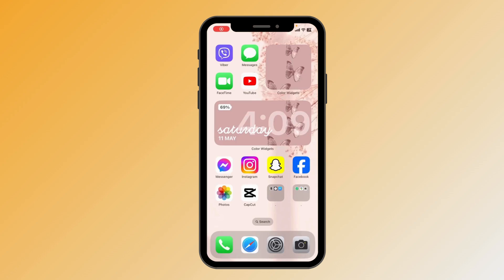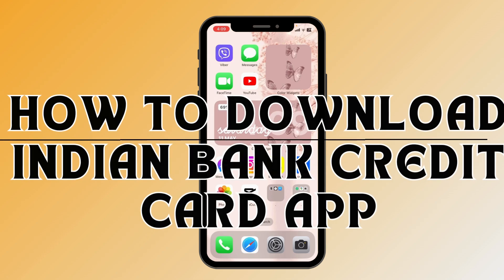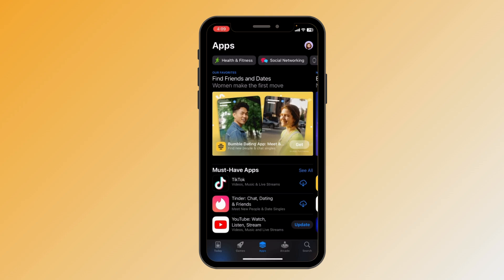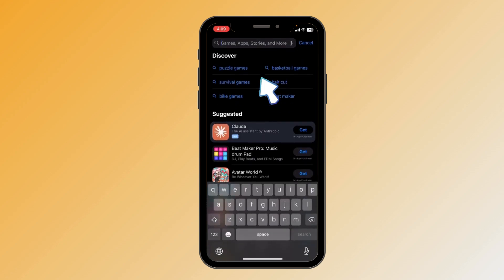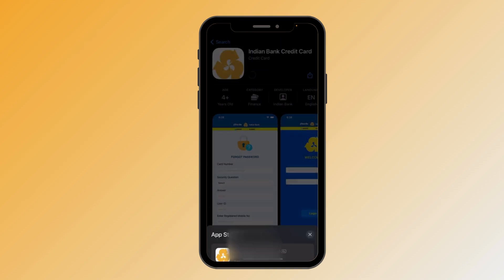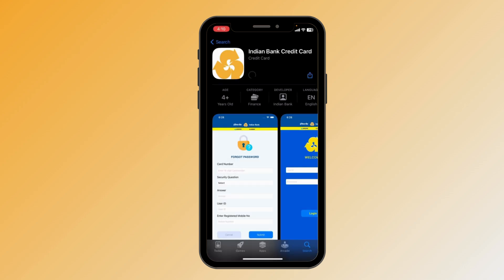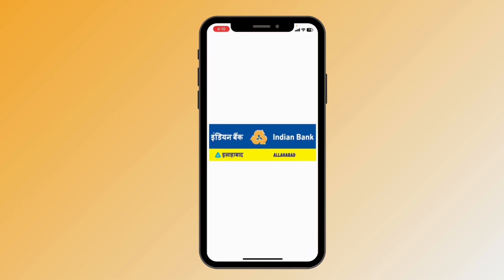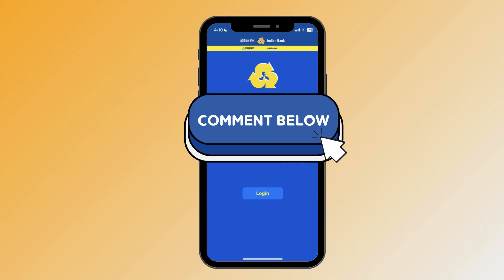How to Download Indian Bank Credit Card App 2024?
Discover the convenience of managing your Indian Bank credit card on-the-go with our easy-to-follow tutorial on downloading the Indian Bank Credit Card App. In this video, we guide you through the step-by-step process of accessing and downloading the app from the App Store or Google Play Store. Learn how to set up your account, navigate the app's features, and gain instant access to your credit card details, statements, and payment options right from your smartphone.
Stay in control of your finances and enjoy seamless banking at your fingertips – watch now and download the Indian Bank Credit Card App today!